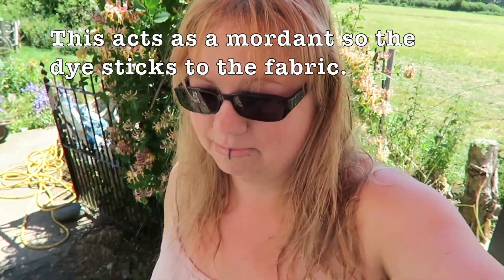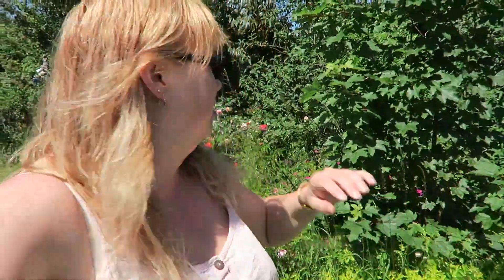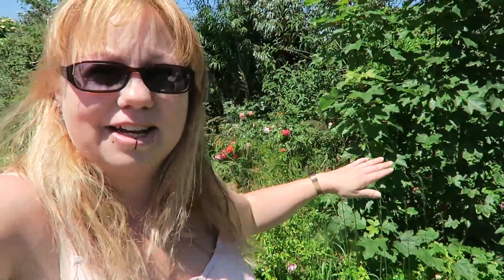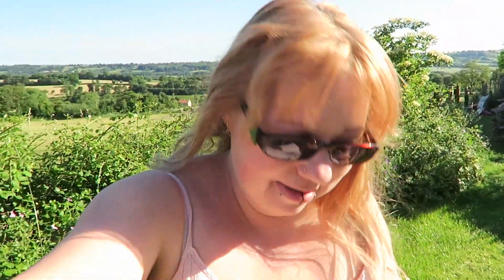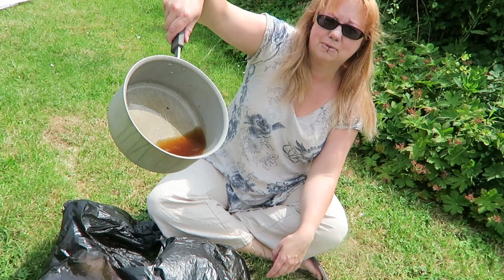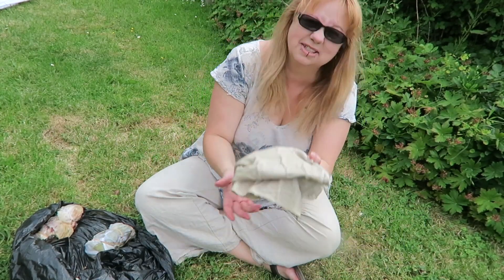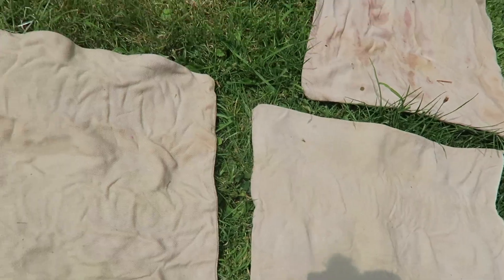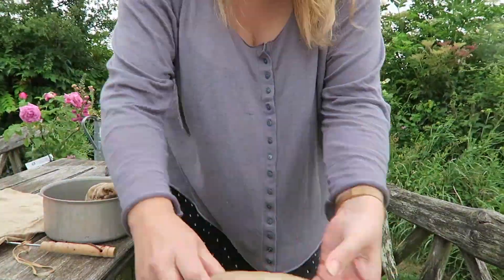Experiments with natural print dyeing - eucalyptus & sycamore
Experimenting with using eucalyptus and sycamore leaves for natural printing on silk and a mystery fabric! Sorry - at the beginning I talk about using vinegar to soak the fabric, but forgot to say why! I was using it as a mordant, which helps to fix the dye to the fabric.